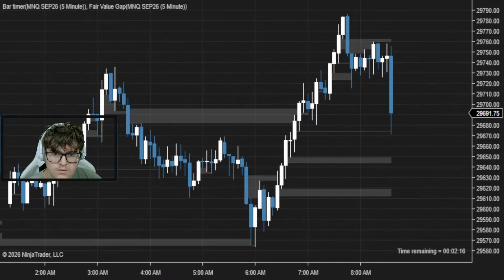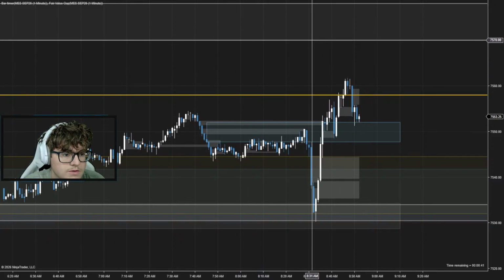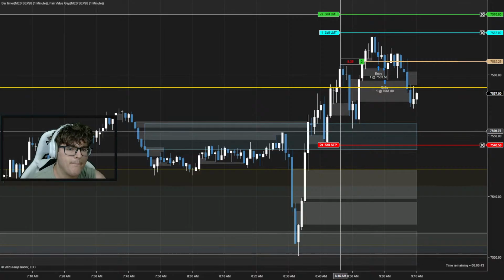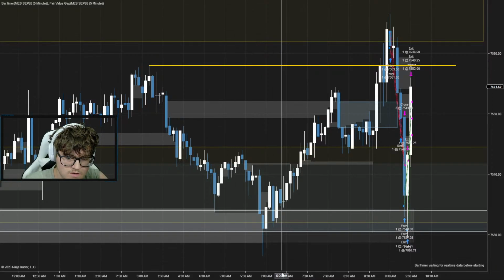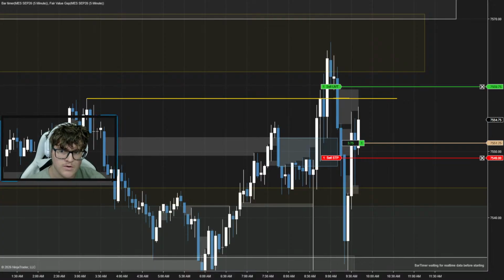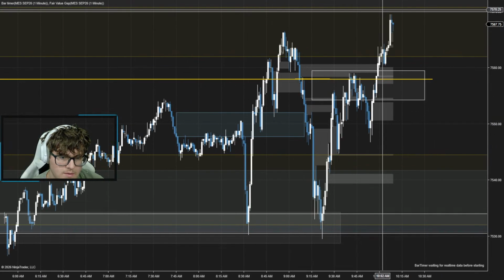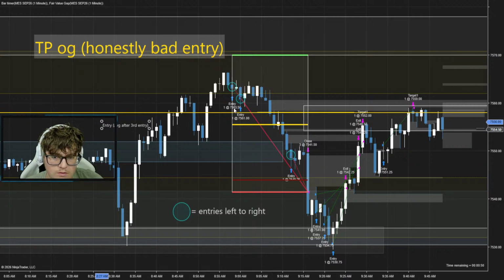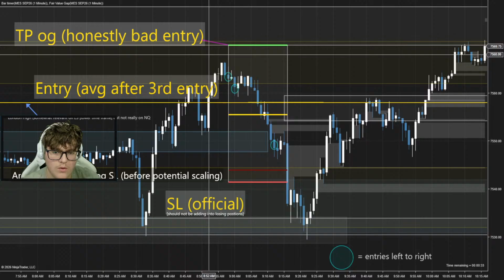🔴LIVE | DAY 12 Trading Futures🔴Road to a MILLY🔴REALISTIC BACKTESTING STILL🔴